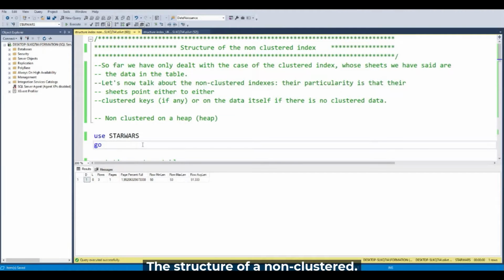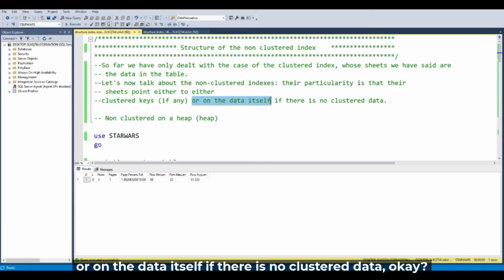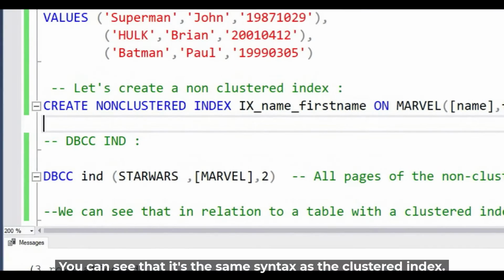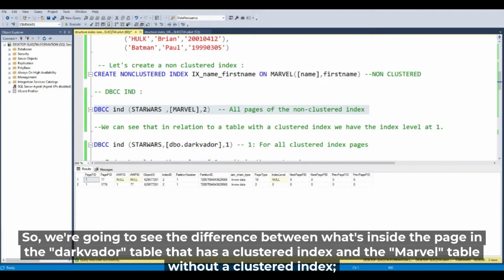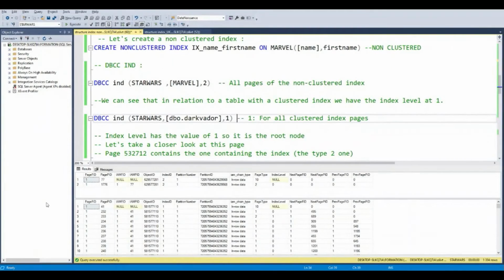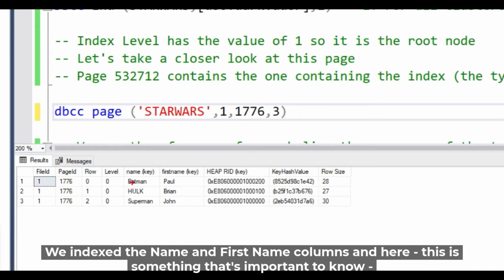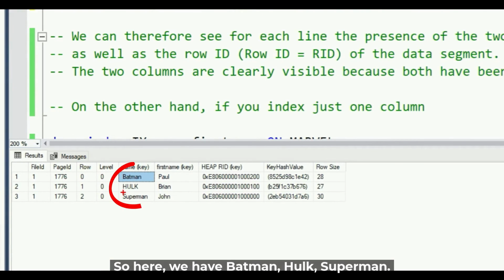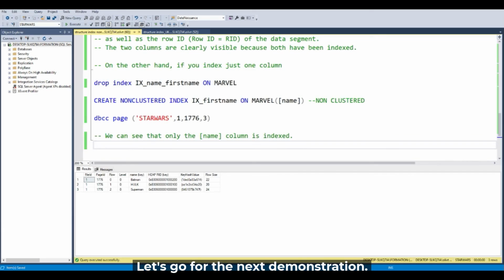Définition and création of a non clustered index | SQL server